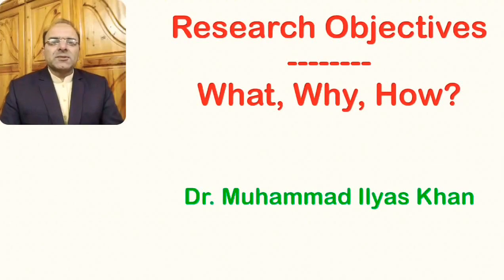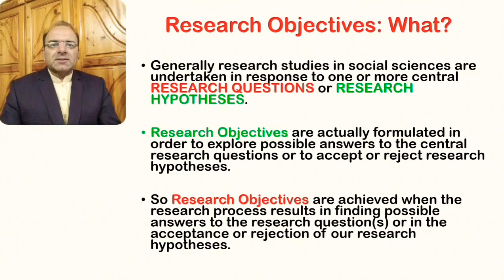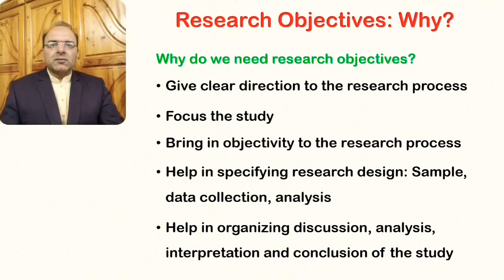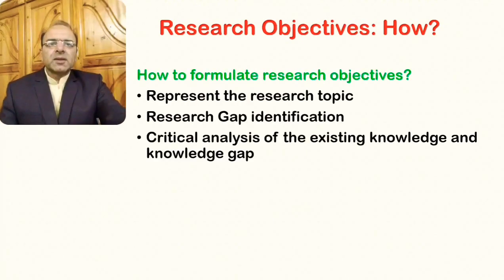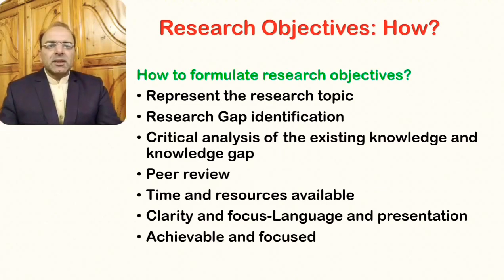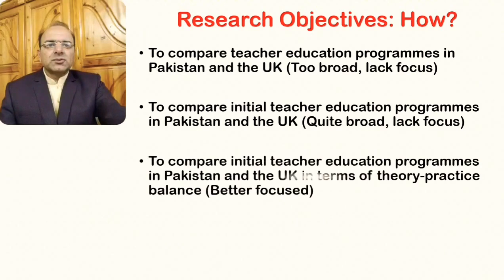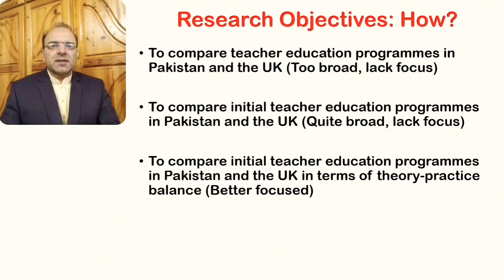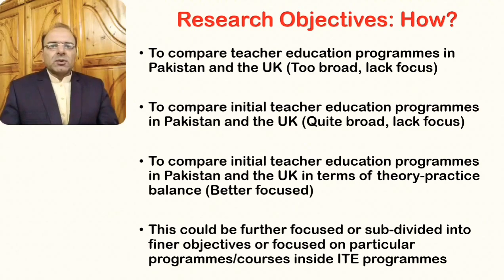Research Objectives: What, Why, How?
A presentation about the what, why, and how of Research Objectives. This presentation is aimed at defining what research objectives are, why is it important to have clear research objectives and how can researchers develop clear research objectives that are in line with the scope of their research topic.